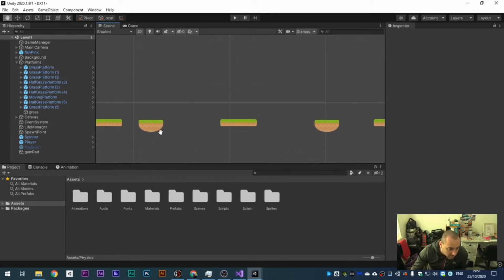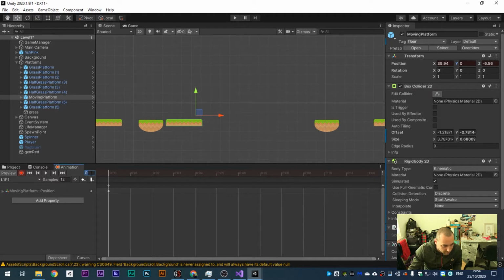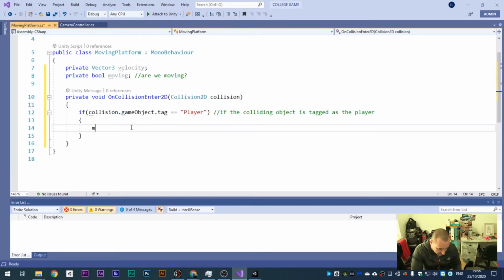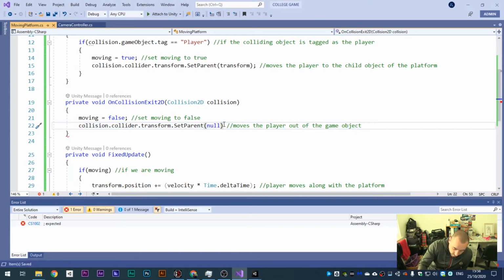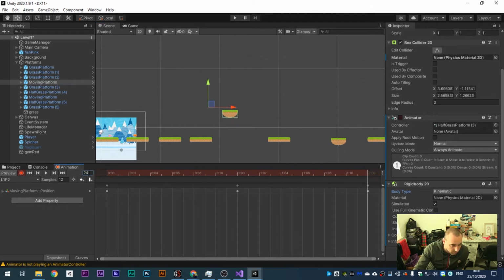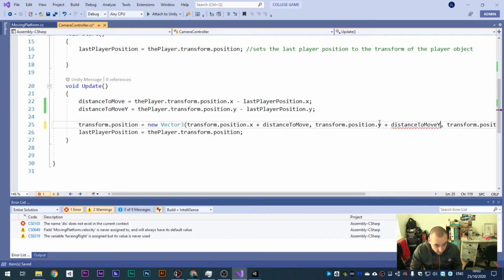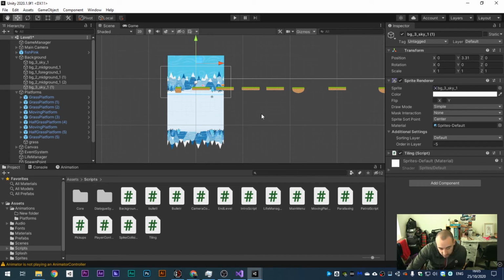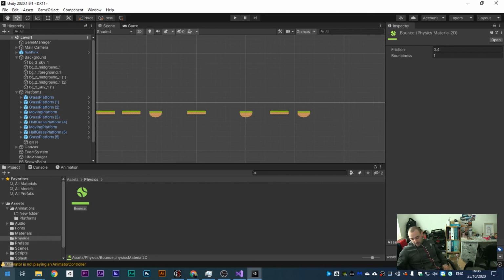Unity 2D Tutorial | Moving Platforms | Games Dev 101 | UAL Level 3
Unity tutorial created for my UAL Level 3 games development class. This tutorial covers creating moving platforms